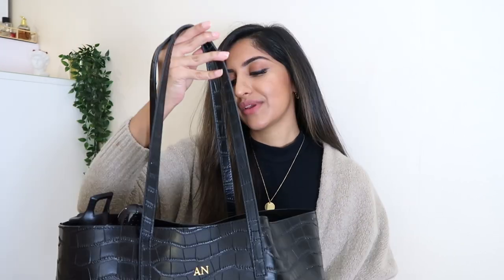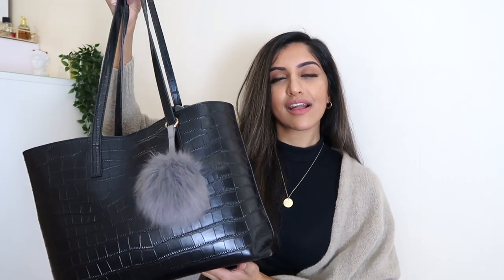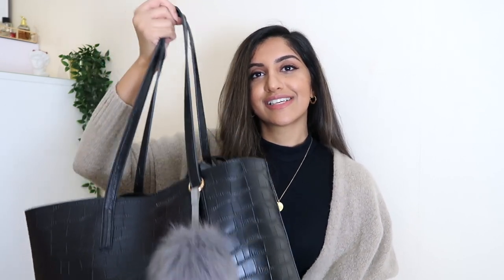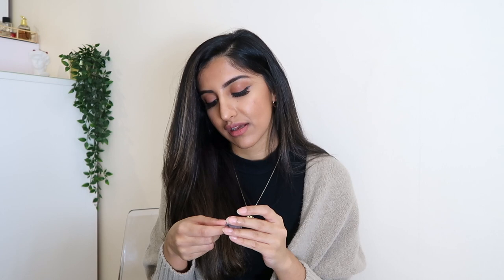What’s In My Work Bag | Azurina Tote Bag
Hi guys! Today I thought I’d share with you what’s in my work bag!

The bag is from Azurina.